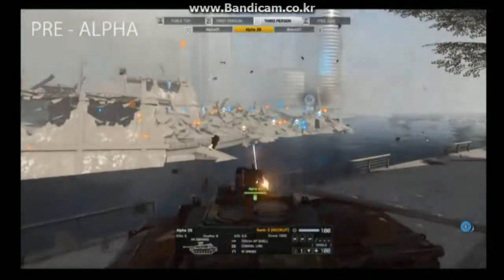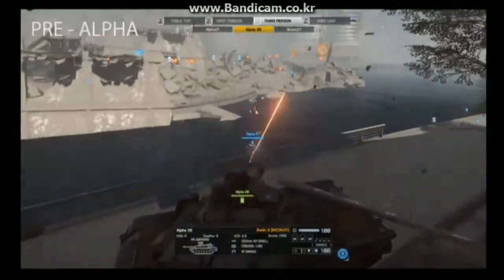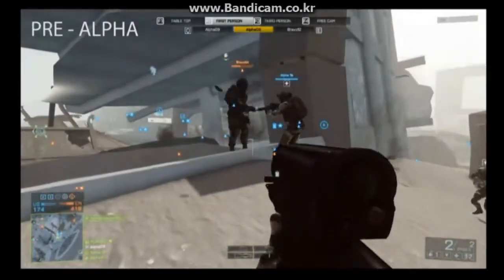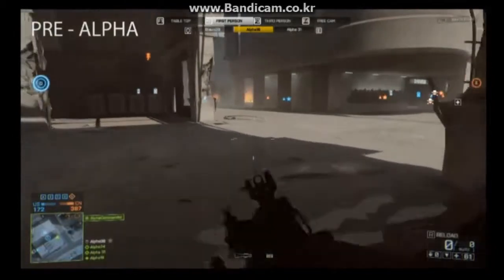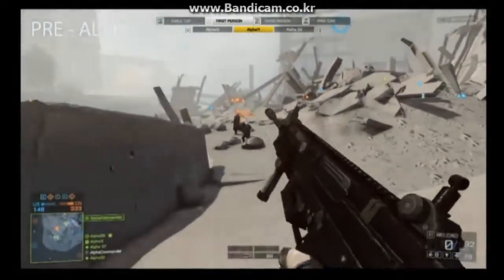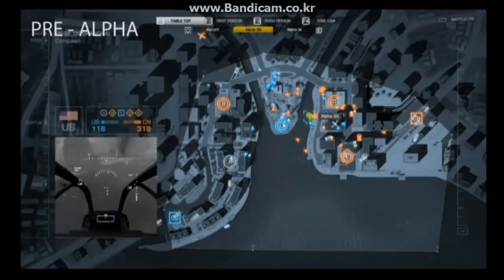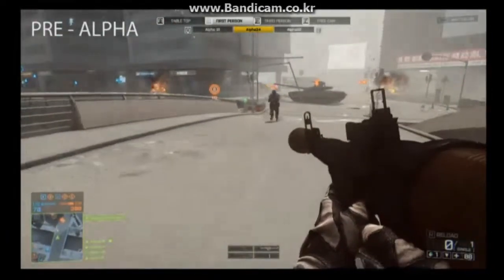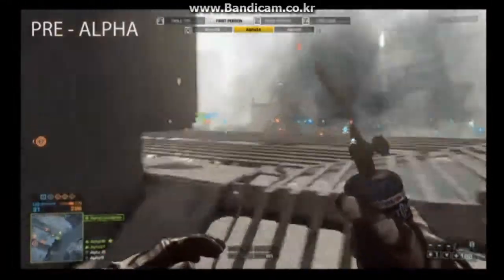Battlefield 4 - E3